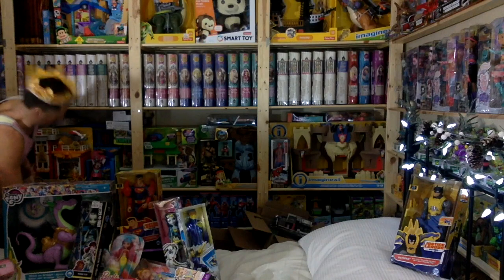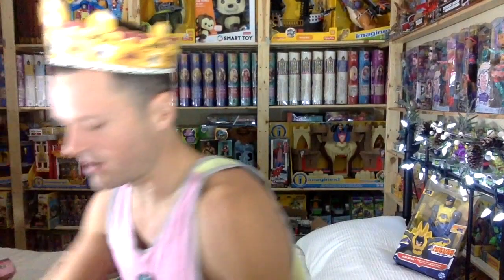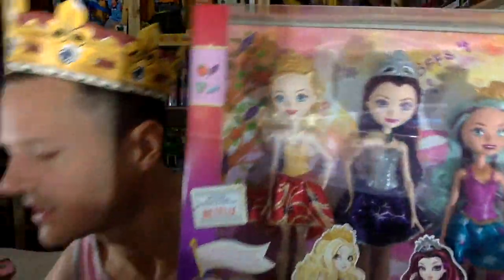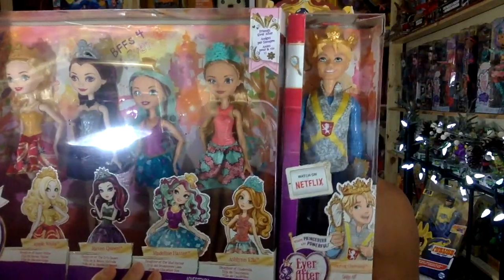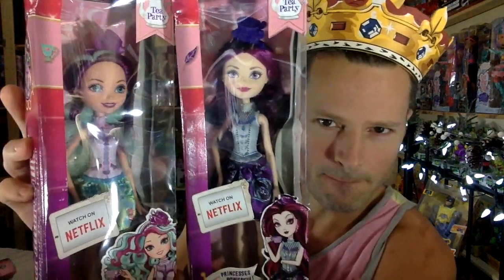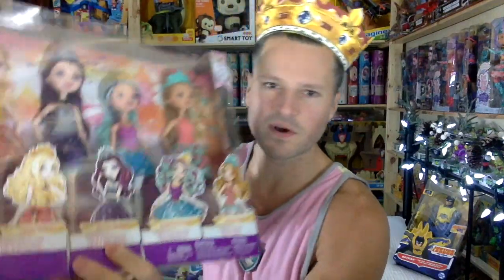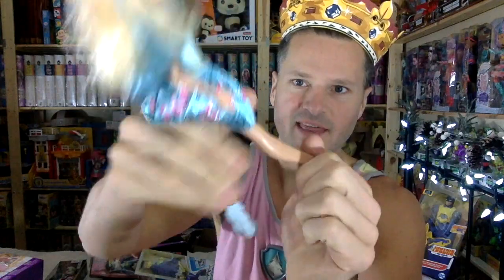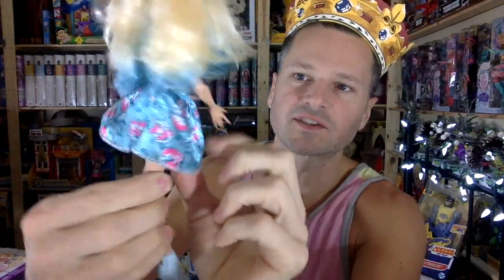2017 EVER AFTER HIGH TEA PARTY DARLING CHARMING & BUDGET COLLECTION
2017 EVER AFTER HIGH TEA PARTY DARLING CHARMING & BUDGET COLLECTION

Ever After High Tea Party Darling Doll

Darling Charming doll is dressed to a T -- for tea. It’s always tea time at Ever After High, and the daughter of King Charming wears a sweet outfit and tea cup-inspired hat perfect for the occasion. Darling Charming doll’s blue bodice has pink flowers and a high neck, the blue skirt has a floral pattern and blue shoes have trendy fringe-like touches. Plus, the pink teacup hat is the perfect topper in her white and blue streaked hair. Collect all of the Ever After High tea party dolls to fill your table and tell all kinds of tea tales (each sold separately, subject to availability). Includes Darling Charming doll wearing fashion and accessories. Doll cannot stand alone. Colors and decorations may vary.